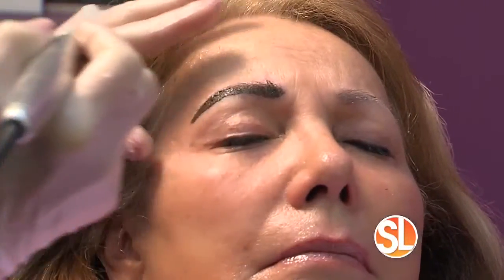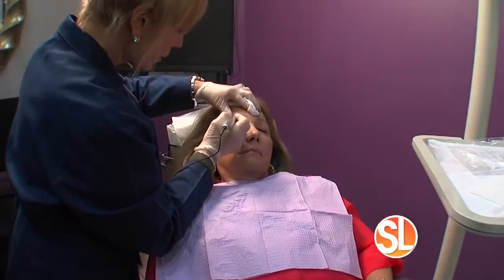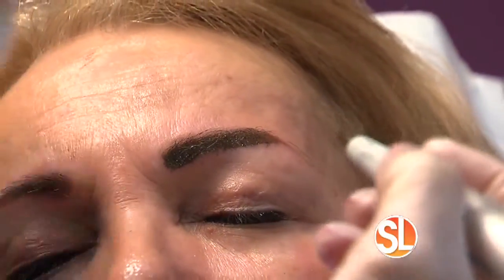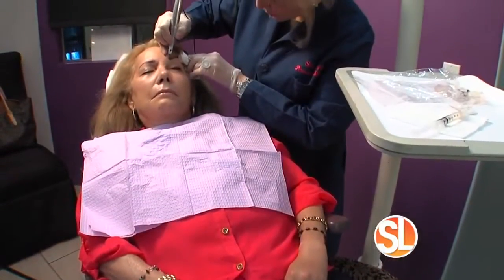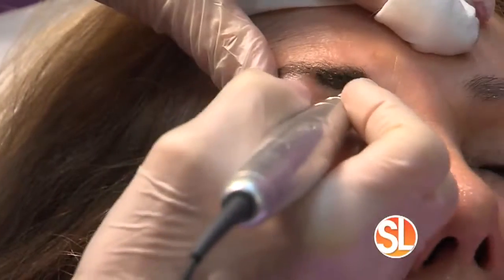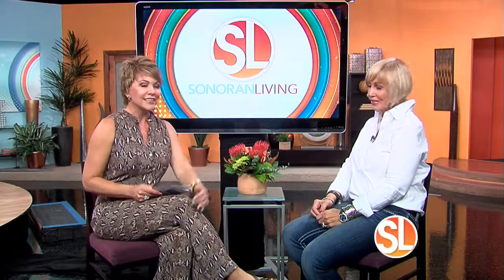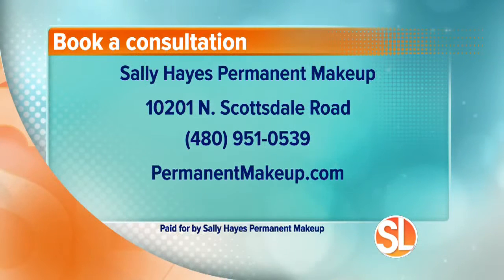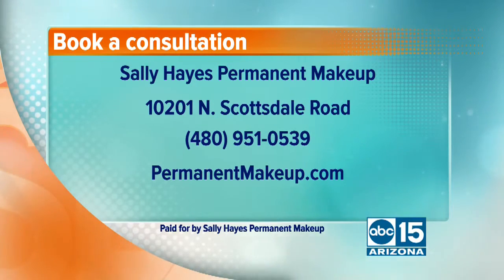Permanent Makeup: Sally Hayes talks about how she can help you look even more beautiful 24/7